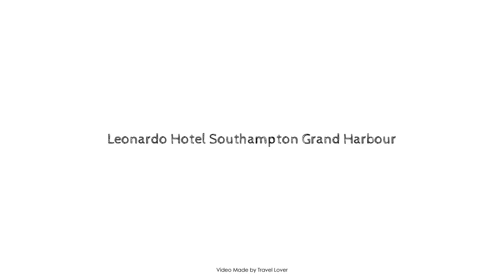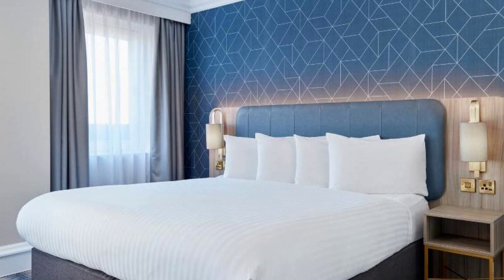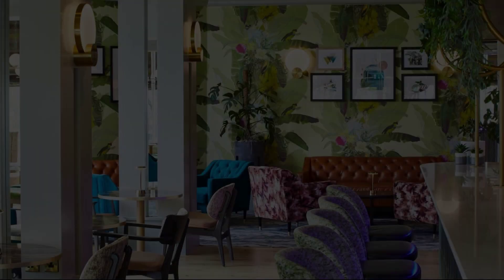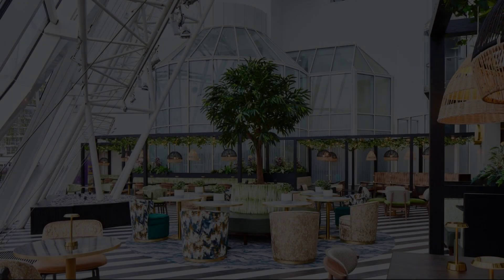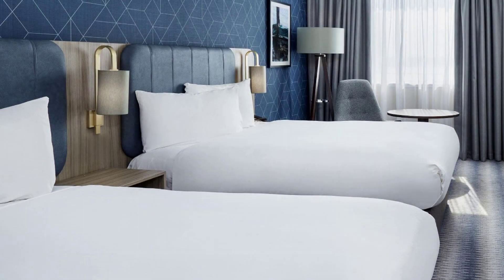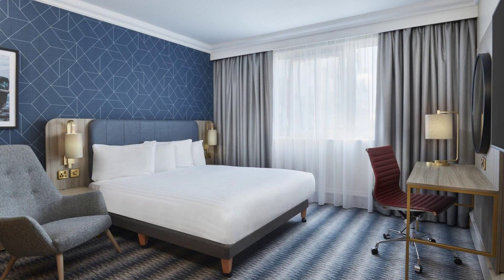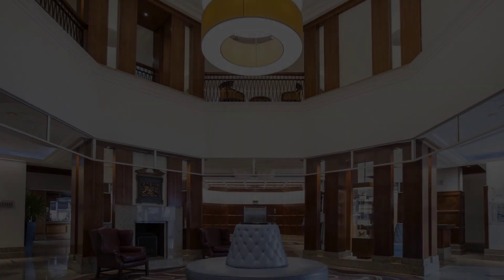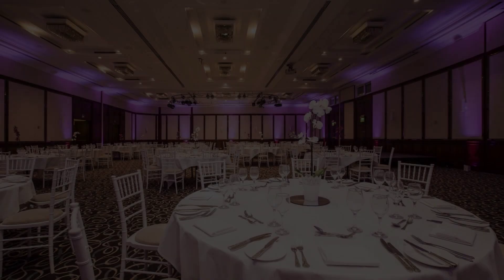Leonardo Hotel Southampton Grand Harbour, United Kingdom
About Property:
Set in a prime location of Southampton, Grand Harbour Hotel puts everything the city has to offer just outside your doorstep. The hotel offers a wide range of amenities and perks to ensure you have a great time. Facilities like 24-hour room service, free Wi-Fi in all rooms, facilities for disabled guests, luggage storage, Wi-Fi in public areas are readily available for you to enjoy. Guestrooms are designed to provide an optimal level of comfort with welcoming decor and some offering convenient amenities like television LCD/plasma screen, carpeting, smoke detector, internet access – wireless (complimentary), non smoking rooms. Access to the hotel's hot tub, fitness center, sauna, indoor pool, spa will further enhance your satisfying stay. Grand Harbour Hotel combines warm hospitality with a lovely ambiance to make your stay in Southampton unforgettable.
Searching For
1. Leonardo Hotel Southampton Grand Harbour
2. Leonardo Hotel Southampton Grand Harbour Virtual Tour
3. Leonardo Hotel Southampton Grand Harbour Rooms
4. Leonardo Hotel Southampton Grand Harbour Amenities
5. Leonardo Hotel Southampton Grand Harbour Videos
6. Leonardo Hotel Southampton Grand Harbour Offers
7. Leonardo Hotel Southampton Grand Harbour Deals
Audio Credit:
Track Title: Reasons To Hope
Artist: Reed Mathis